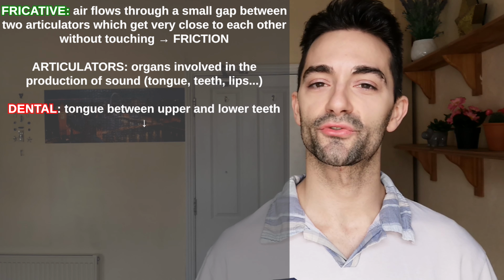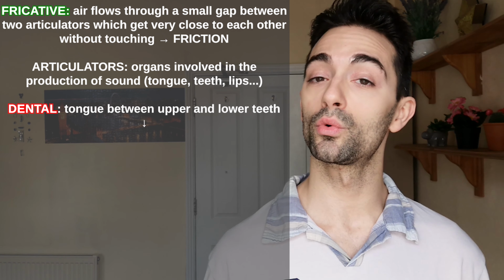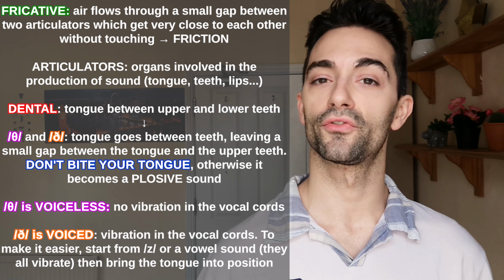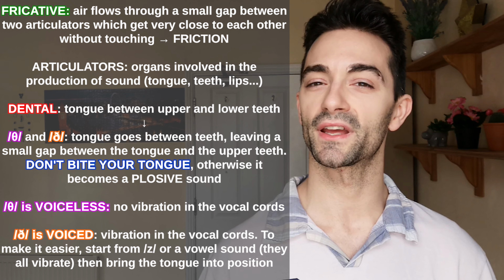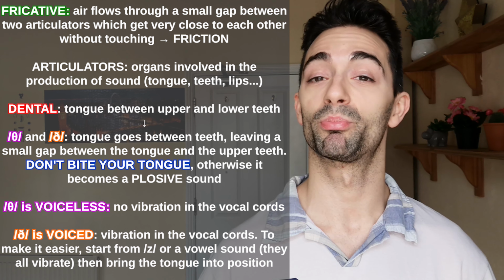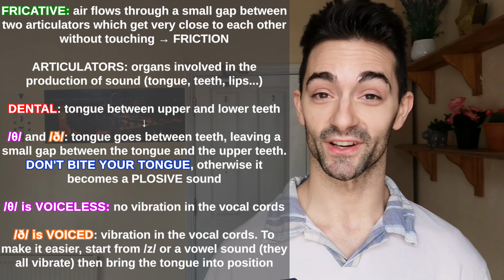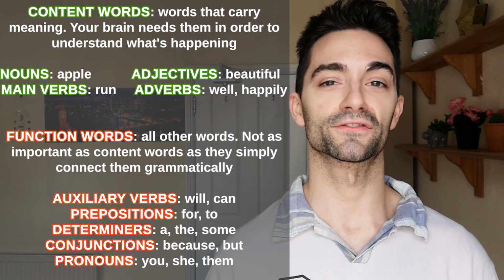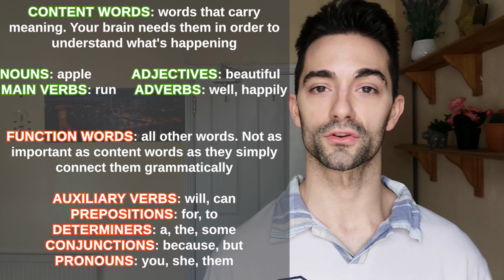The TH Sounds: Control English Pronunciation | How To Pronounce TH After /s/ and /z/ and in Plurals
The TH sounds are a prime example of how we can control English Pronunciation. In this video we'll see how to pronounce TH after /s/ and /z/ and plurals, and I'll give you all my tips and tricks to pronounce TH. I hope my English pronunciation tips for ESL learners can help you take your English to the next level

I'm best suited to:
-B2+ learners: we can cover Grammar, Vocabulary and I specialise in Pronunciation;
-Native and non-native English teachers or aspiring ones: we can learn and understand the Grammar, Vocabulary and Pronunciation terminology, concepts and techniques that you need during your training and that your students expect you to know and teach

00:00 INTRO + SENTENCE
00:55 TECHNICAL PRODUCTION
03:03 /θ/ and /ð/ ARE PHONEMIC
03:44 CONTROL THE SOUNDS
05:19 CONTENT and FUNCTION WORDS
05:58 /ð/ SPELLING
06:46 /θ/ SPELLING
07:36 /θs/ and /ðz/
10:16 PLURAL of TH
11:17 /s/ or /z/ + /θ/ or /ð/
11:45 EXCEPTIONS
12:12 SENTENCE

The SCHWA: Multiple Ways Of Pronouncing The Same Word In English With The Same Meaning, PART 3
The SCHWA: use it to change the part of speech of a word + weak vowel merger, PART 2